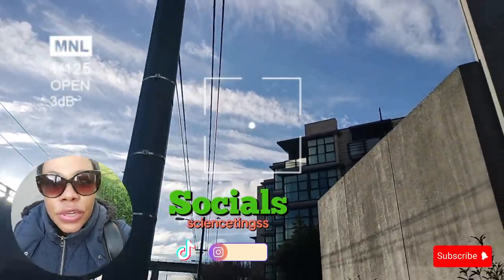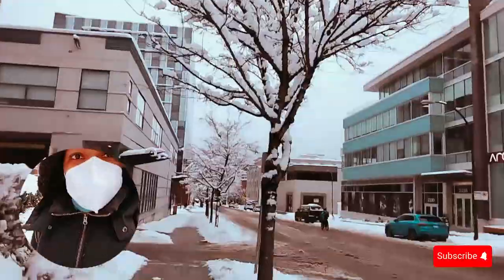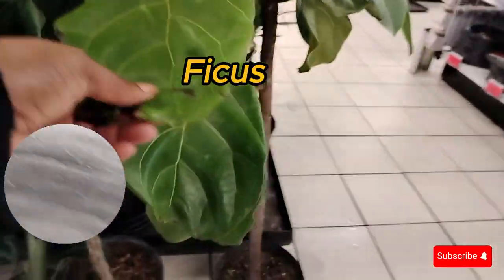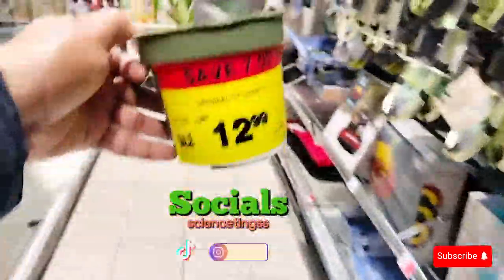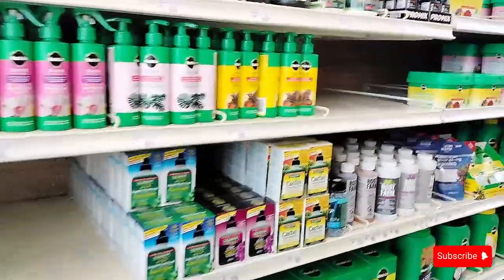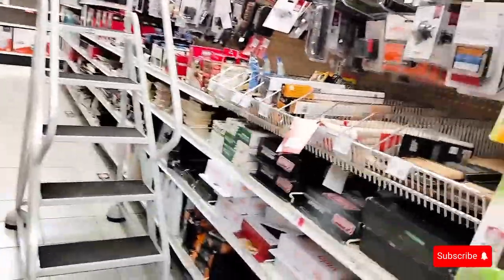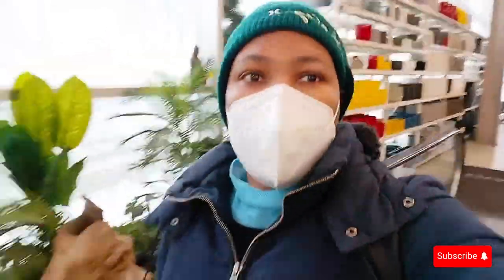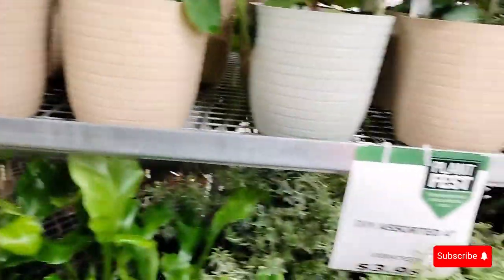E09: A scientist's journey into cultivating lion's mane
In this video, I'm on the hunt for untreated hardwood. I'll be using the hardwood as the substrate for fruiting the lion's mane, once I've gotten it to grow on the grain

In this series of videos, I’ll take you on a journey with me as I try to cultivate the lion's mane mushroom. You'll see the failures and successes as I prepare the mushroom food (agar and broth media). I'll be utilising several common microbiology techniques that can be used for bacteria and fungi, e.g., How:
 1. I isolate/obtain a pure (clean) sample of lion's mane mushroom from an environmental sample
 2. I inoculate the broth (soup) with agar pieces of lion’s mane, and
 3. I spawn the fungus on grain.
 4. Finally, fruiting of the mushroom

dyk Lion’s mane mushrooms are not only delicious, but also have many health benefits, such as enhancing brain function, protecting against dementia, and relieving depression and anxiety Join me as I share my passion for science and mushrooms!